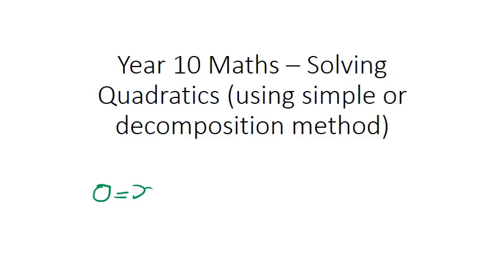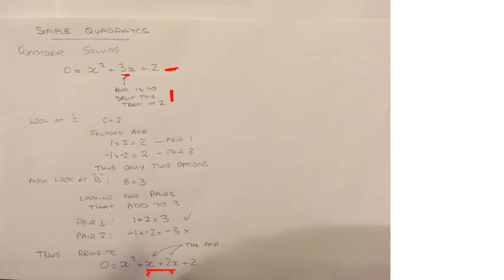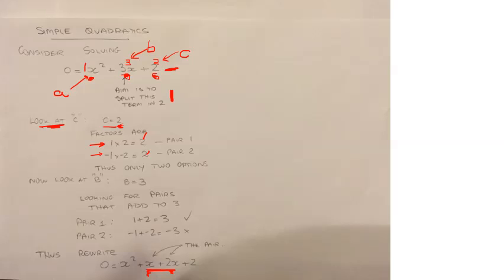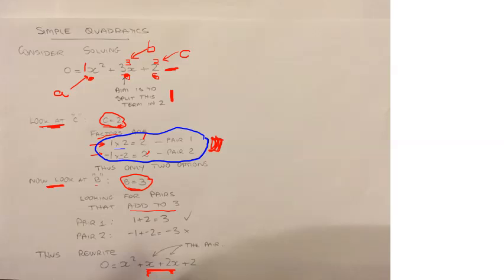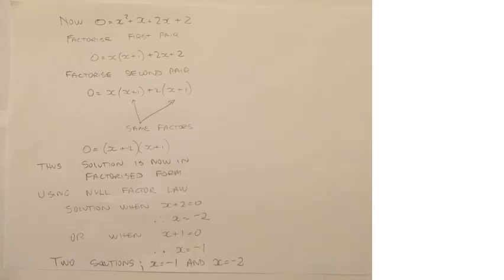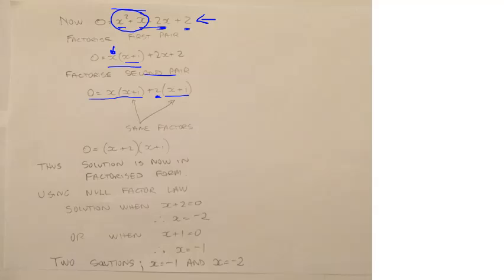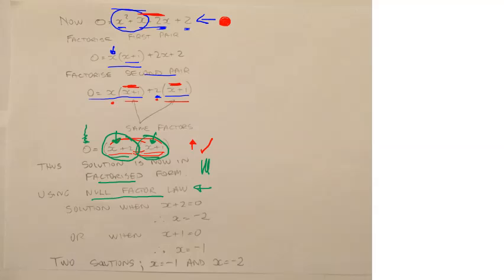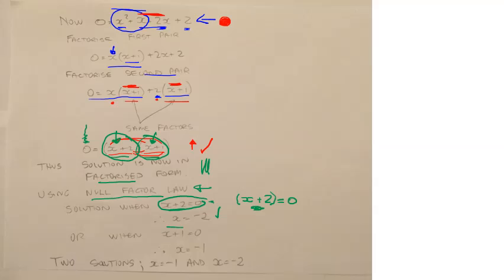Year 10 Maths – Solving Quadratics using Simple or decomposition